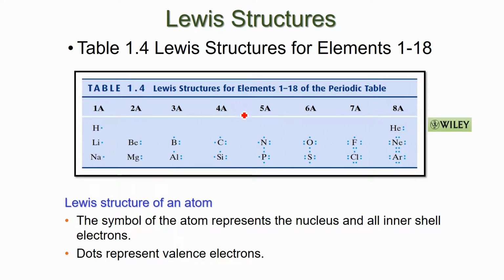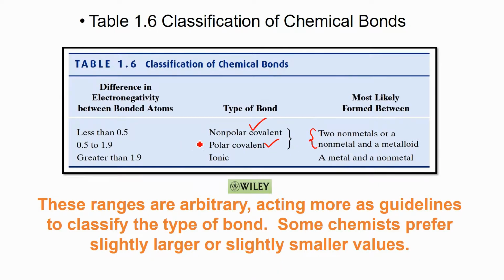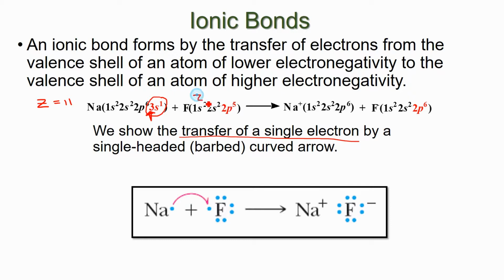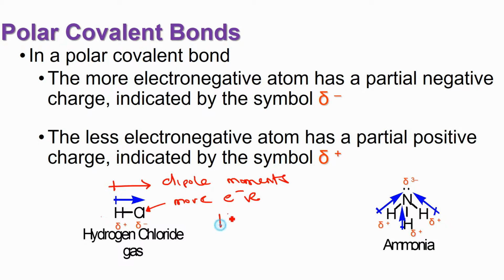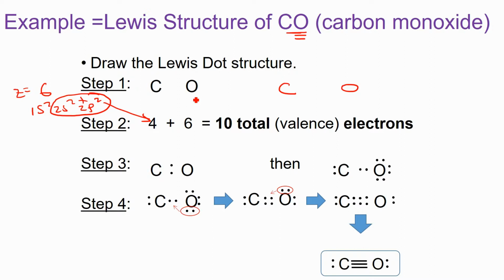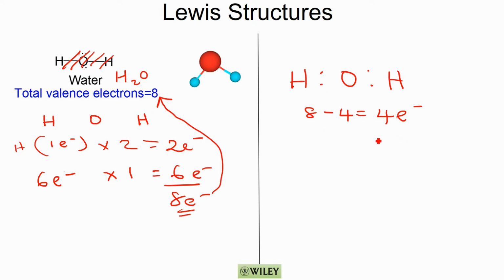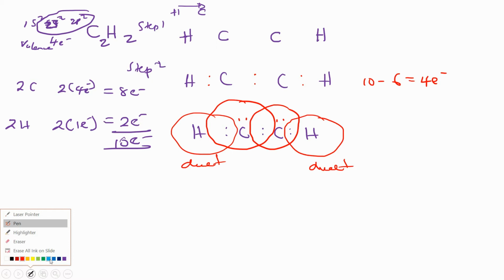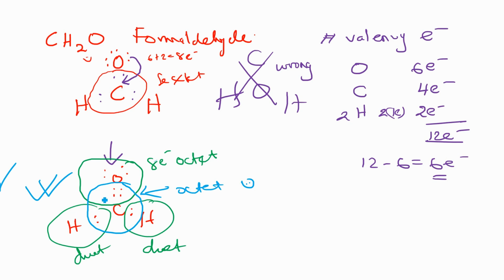Electronegativity and Lewis Structure